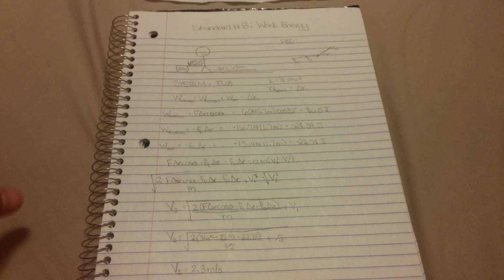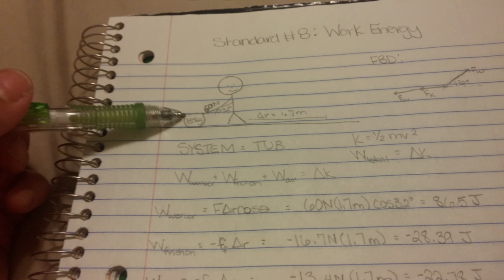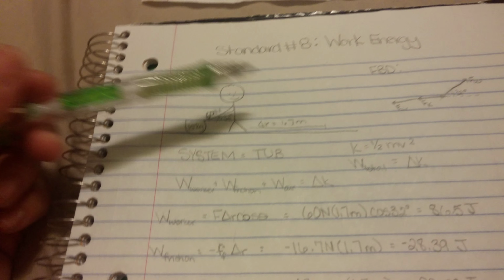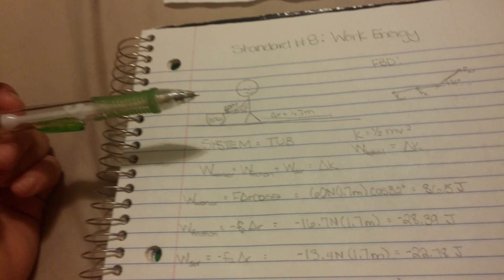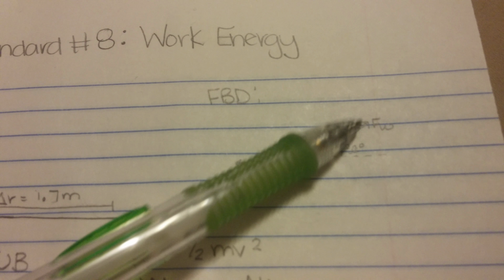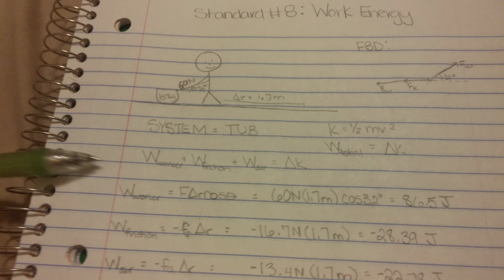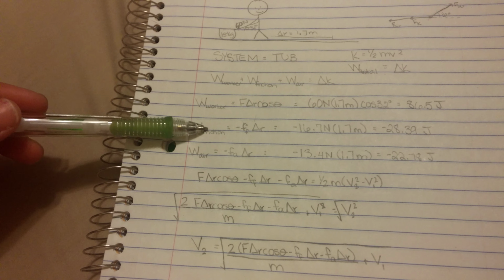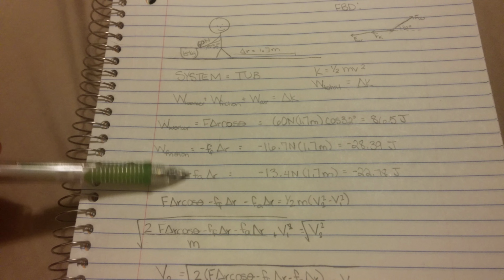Standard #8: Work Energy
Work Energy Reassessment